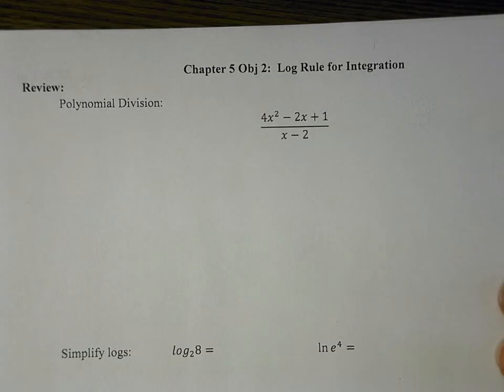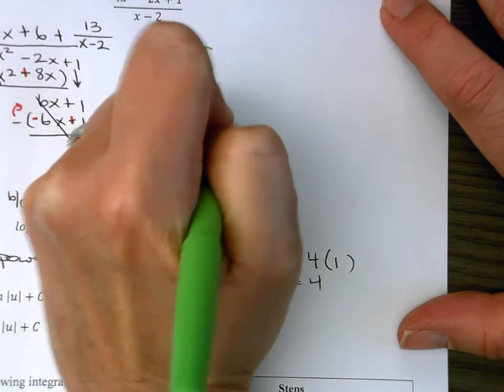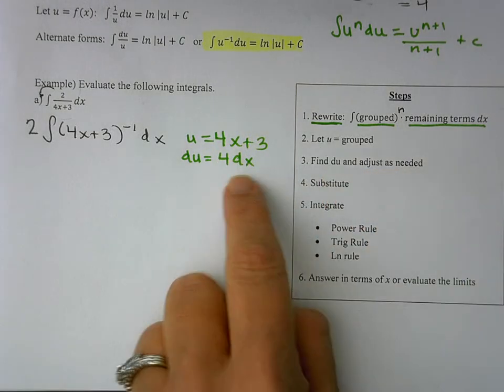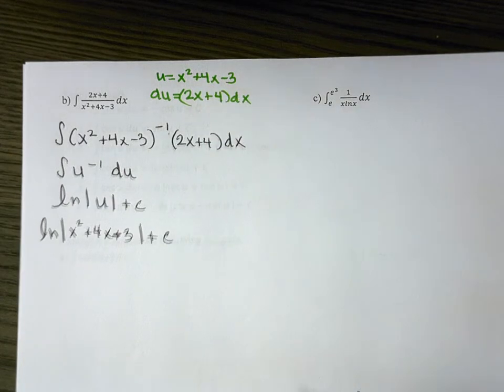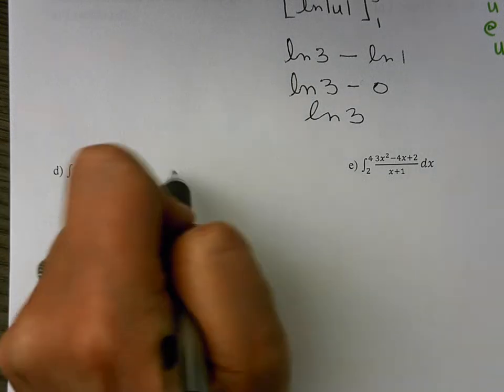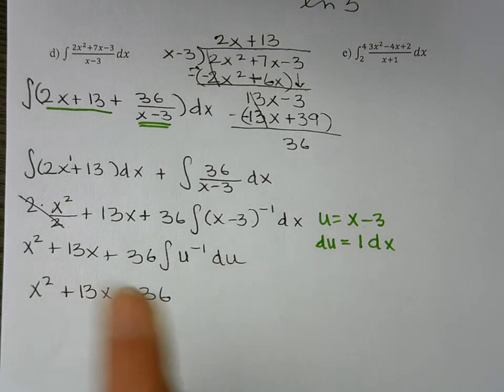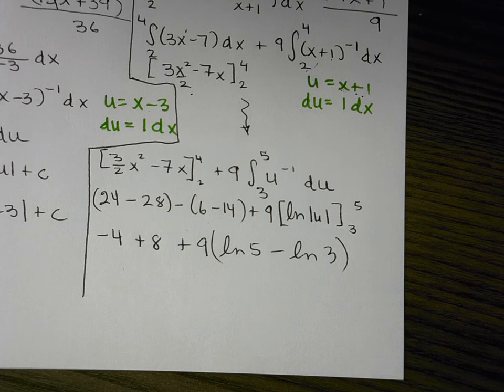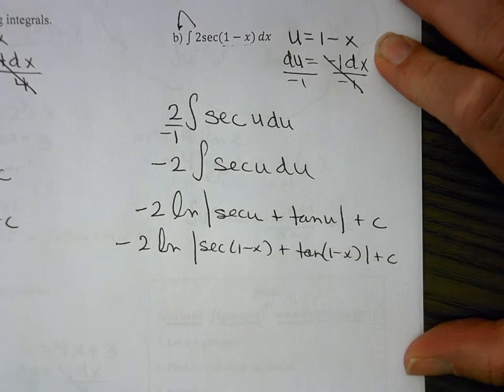AP Calc BC Ch 5 Obj 2 Lecture